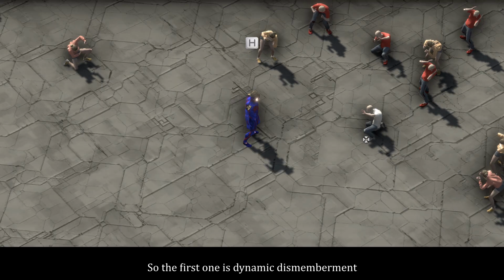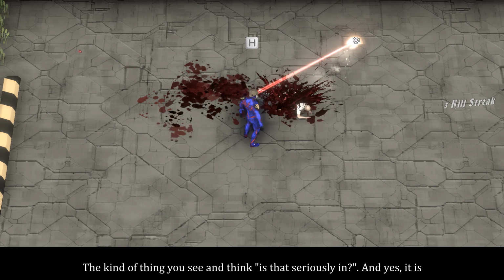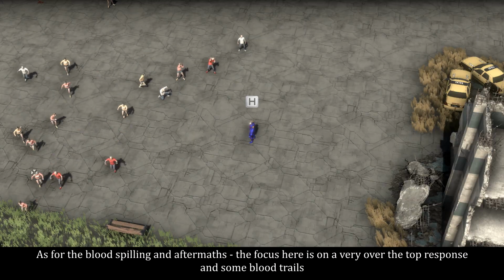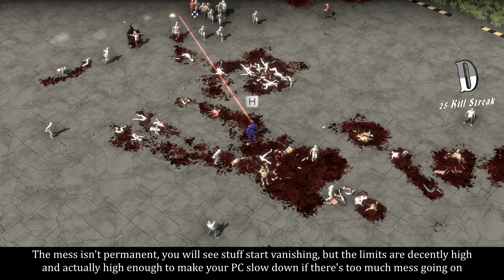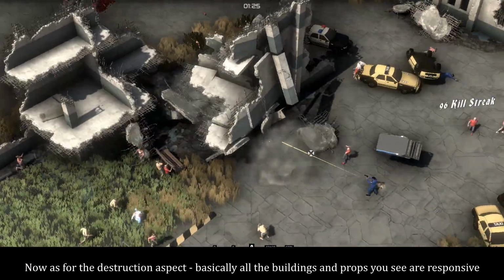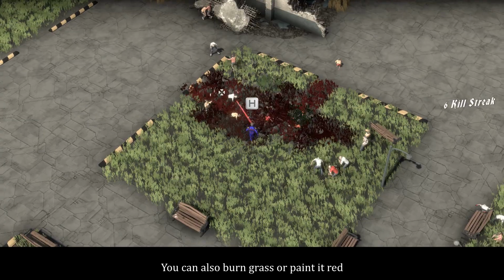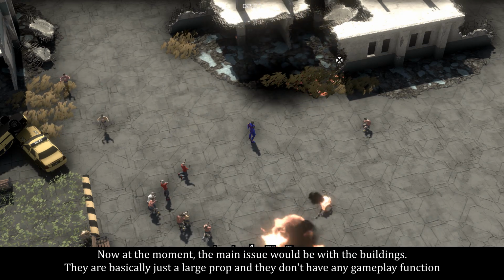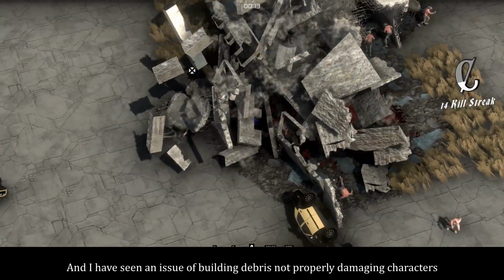Conquer Humanity - Gore and Destruction Effects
A look at the blood and gore effects in the demo version of Conquer Humanity.